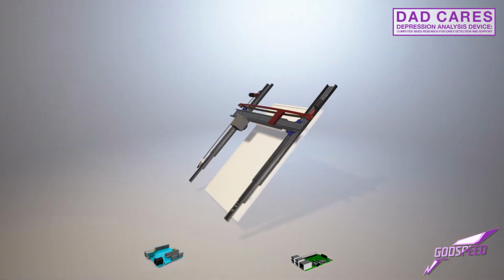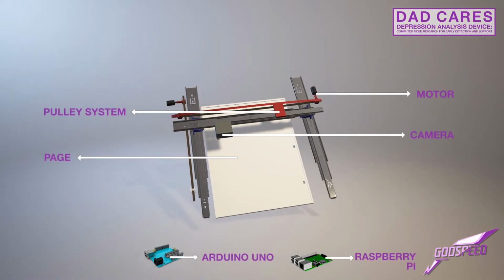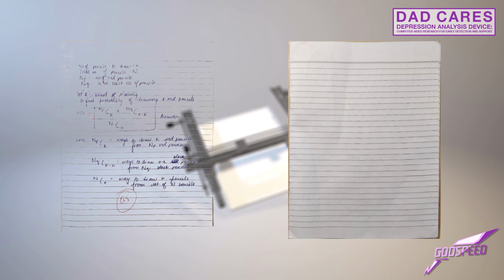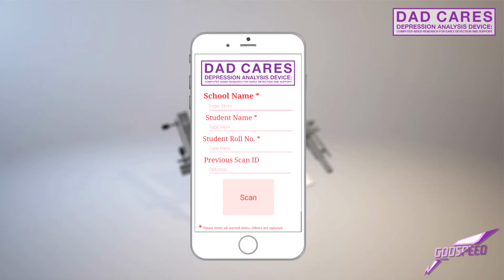Depression Analysis Device - DAD CARES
Take a lot at Godspeed's second creation - The Depression Analysis Device aka DAD CARES. This Scanning device takes writing samples over a period of time and then analyses these to determine whether the psychosis of an individual is pushing them towards High levels of Stress, Anxiety, and most importantly, Depression. Watch the video to learn more!